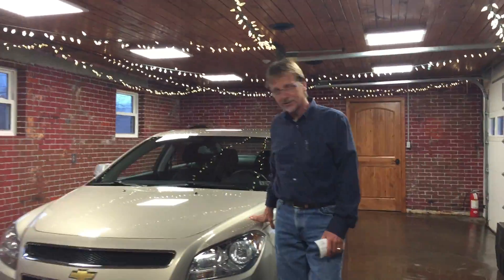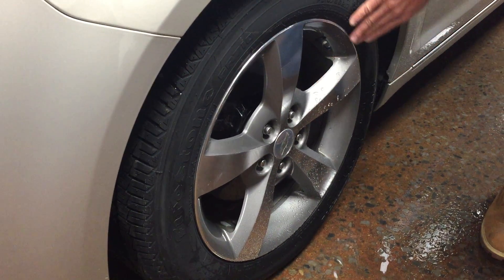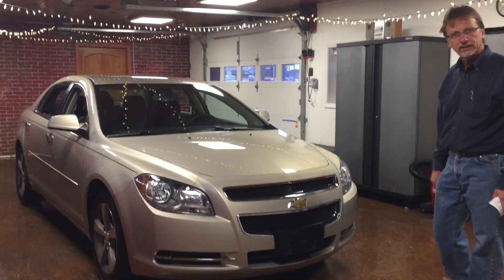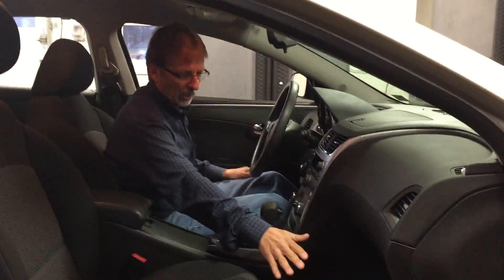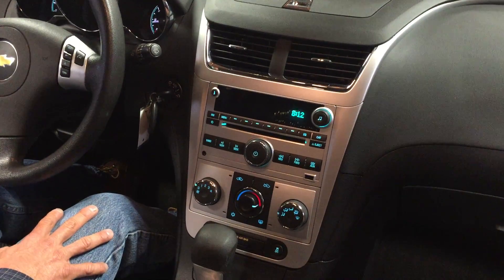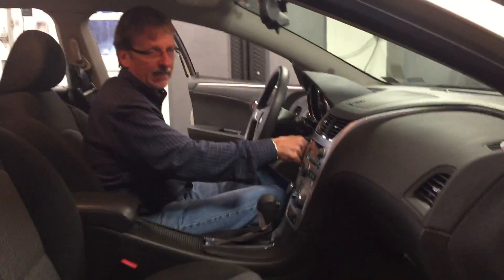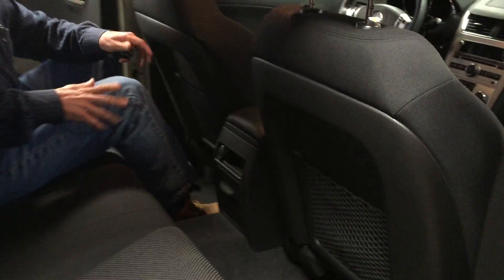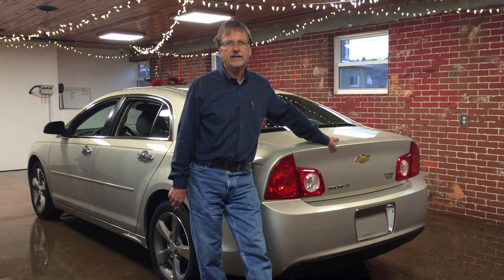2012 Chevrolet Malibu LT in DuBois, PA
*** 1-OWNER, *** CLEAN CARFAX, *** WARRANTY, *** ONSTAR, and ***XM RADIO. Call and ask for details! Welcome to Kurt Johnson Auto Sales!

Here at Kurt Johnson Auto Sales, we try to make the purchase process as easy and hassle free as possible. We encourage you to experience this for yourself when you come to look at this gorgeous 2012 Chevrolet Malibu. Insurance Institute for Highway Safety 2012 Top Safety Pick. Delivers above-average gas mileage for a large midsize.